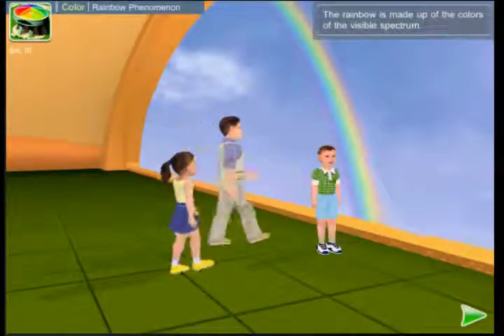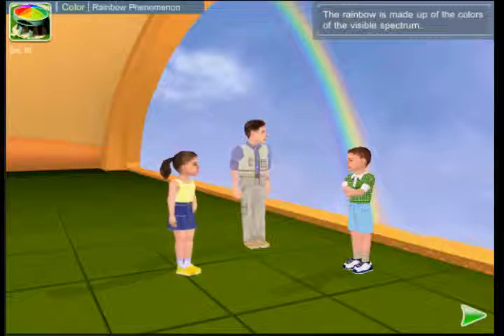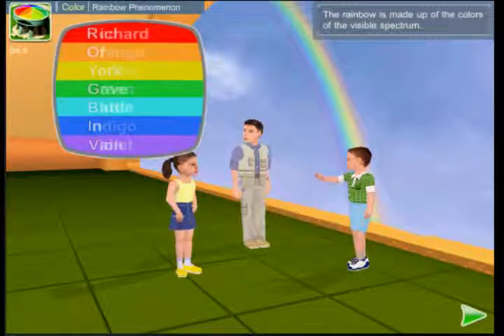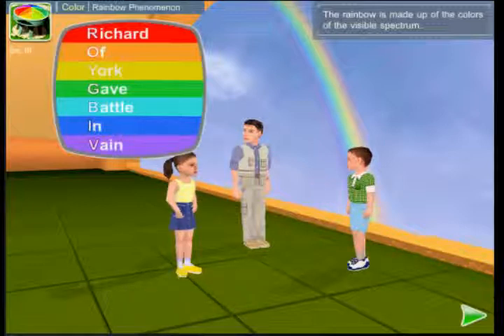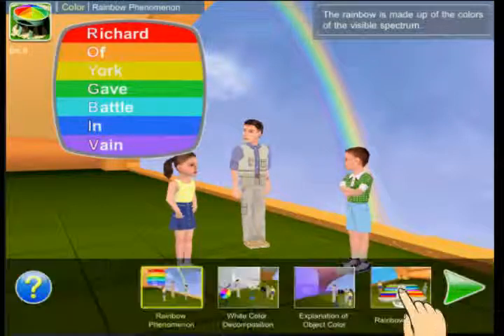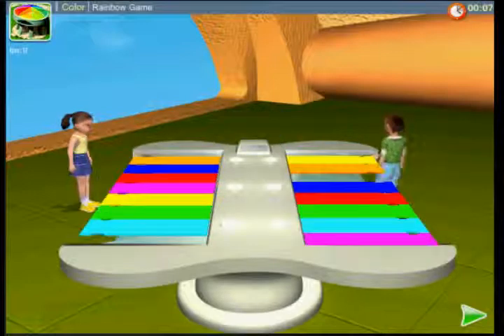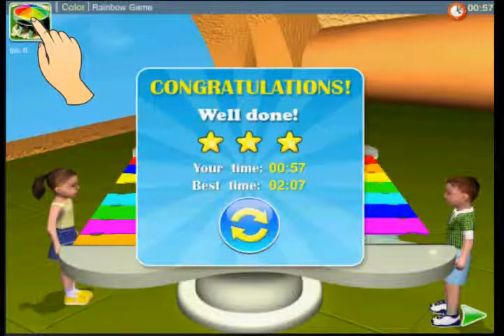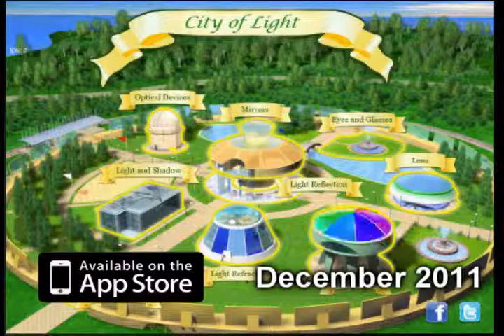STEM Islands. City of Light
"STEM Islands. City of Light " is geared for 7-12 years old children.

Would you like to know what makes a light ray or how a rainbow appears in the sky? Why can a person perceive colours and how do the objects cast shadows? A Natural Science Teacher will help you answer these and many other questions while travelling around the magic City of Light. A bright girl student and a curious boy student will accompany you in this travel. It is always more fun to learn together.

There are 9 educational themes in the City of Light:
• Sources of Light
• Light and Shadow
• Light Refraction
• Mirrors
• Light Reflection
• Lens
• Optical Devices
• Eyes and Glasses
• Color

You will learn much new and interesting after visiting 9 colourful pavilions of the City of Light. The knowledge gained in the City will help you play the games offered at the end of a learning themes. We are dedicated to make learning fun and interesting. You will try your luck shooting a laser cannon, help Kate light up a library, build a correct reflection of the boy in a distorting mirror and participate in lots of other interesting activities. Why not compete with your friends and see who can win the games faster?

Features:
• Nine educational themes in one application.
• Fun and welcoming characters assisting in knowledge gaining.
• Use of colorful graphics, animation, video, 3D models for information presentation.
• Six fun and motivational educational games.
• Interactive help bookmark.
• Fun activities touch upon every scene to provide the learner's active engagement in the process.